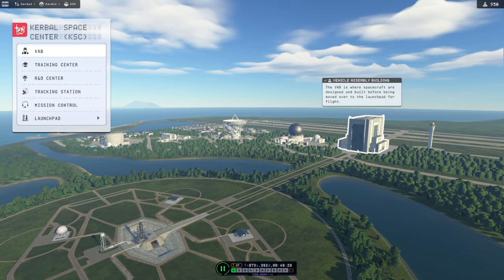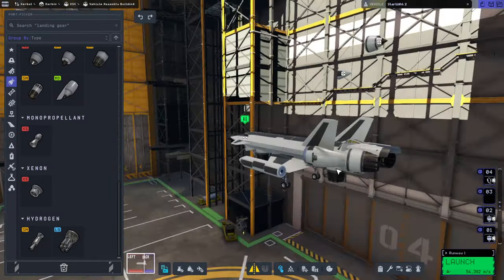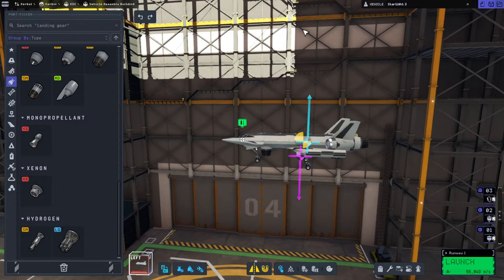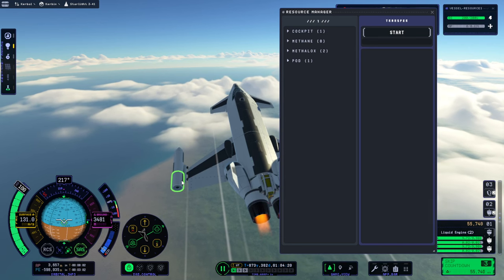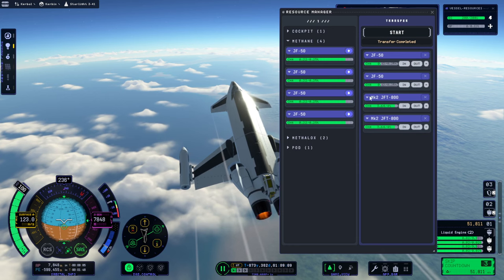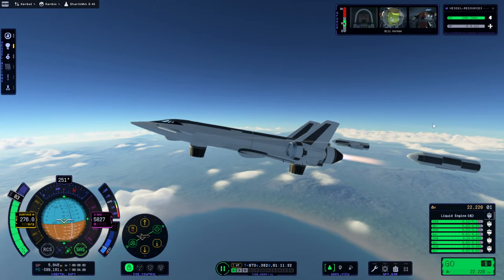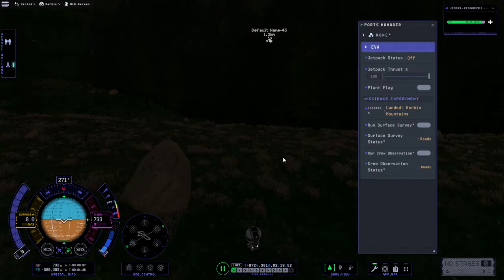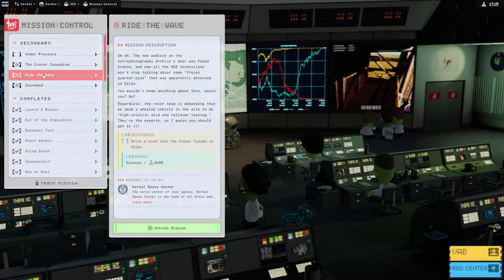KSP 2 Early Access - For Science 42 - By a Crawl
I decide to go with a four Panther configuration for the Starlight, but will the third time be the charm?